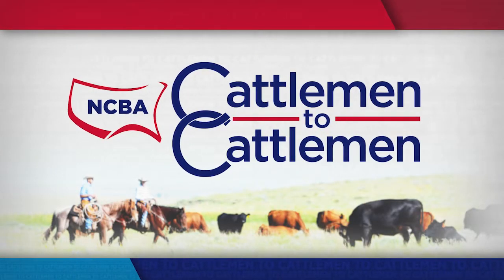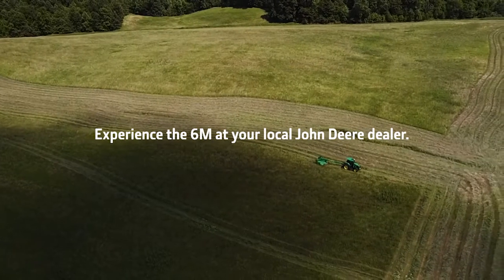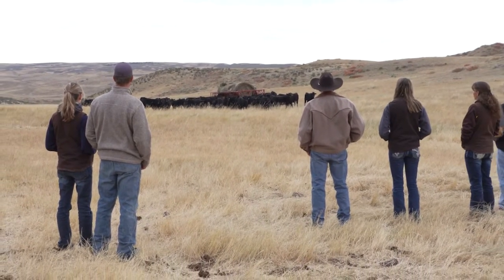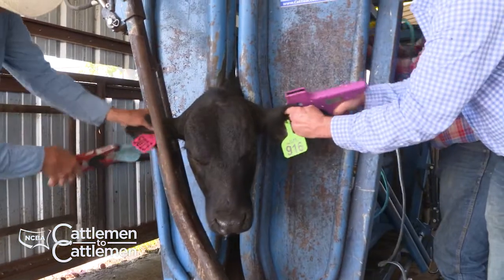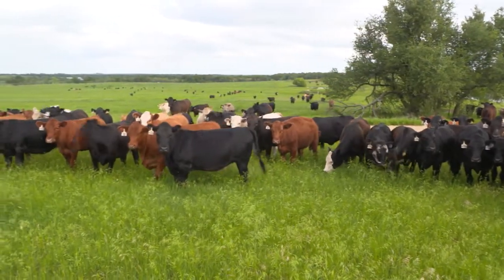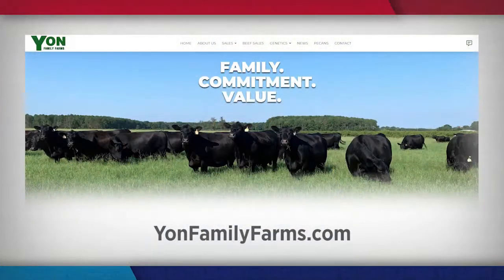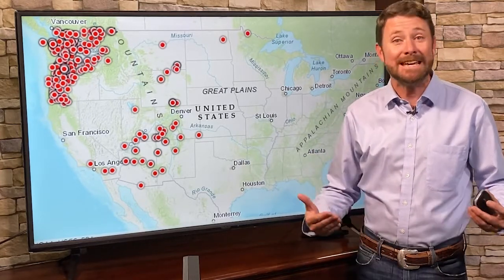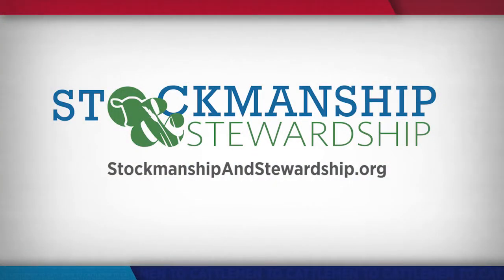NCBA's Cattlemen to Cattlemen – July 20, 2021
You'll meet some talented seed stock producers who are working hard to supply their customers with genetics that improve their productivity and profitability. Plus, we'll get insights on the value of cross-breeding for your herd.